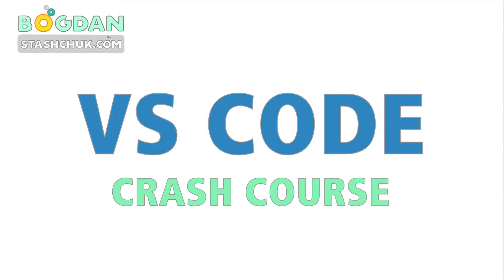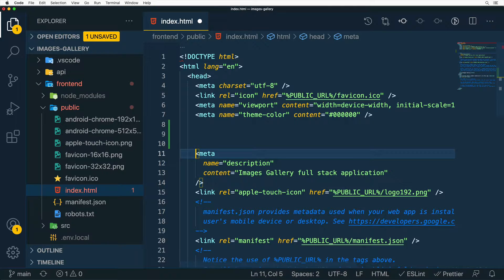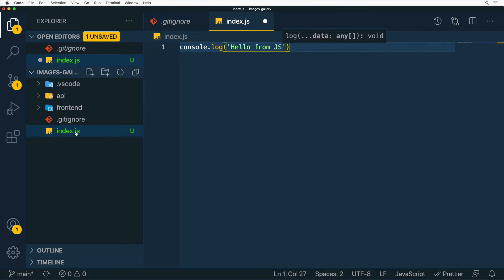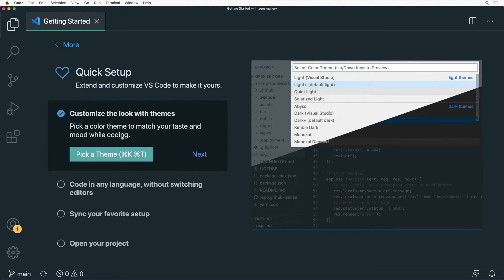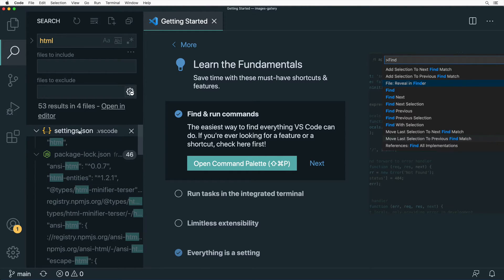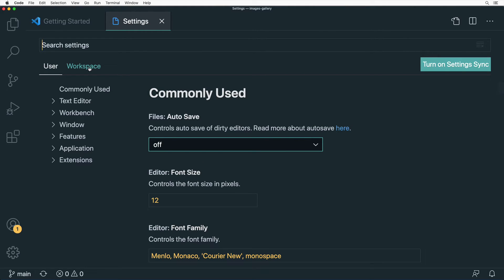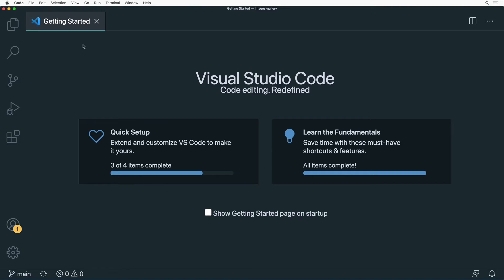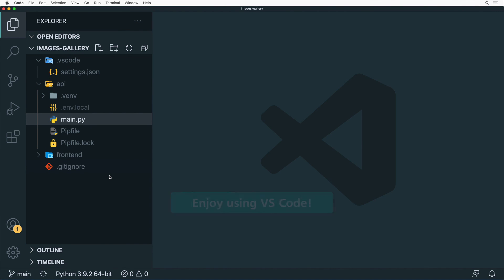Visual Studio Code Crash Course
Visual Studio Code is one of the most popular editors in the world for software developers. Learn key features of the VS Code just in 20 minute!
🔥 Wanna learn more? All courses that I teach